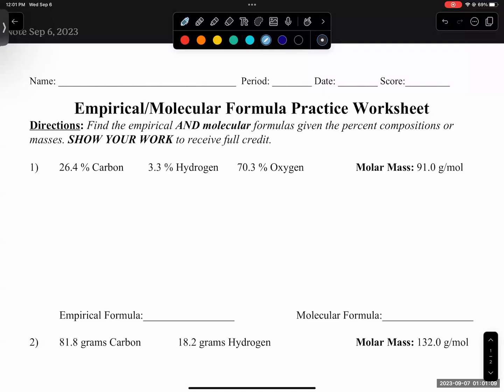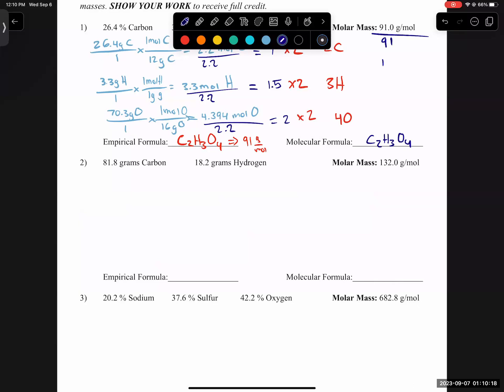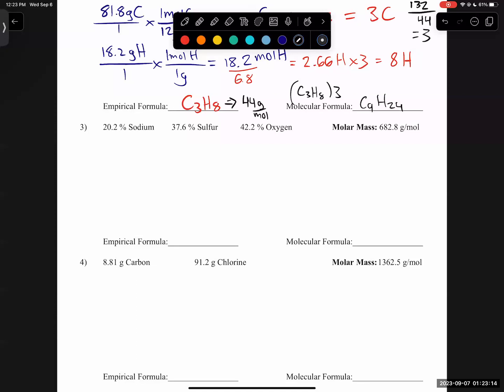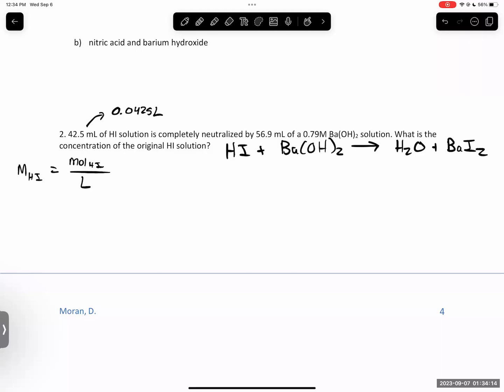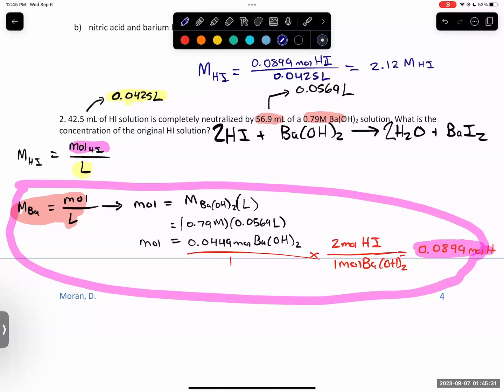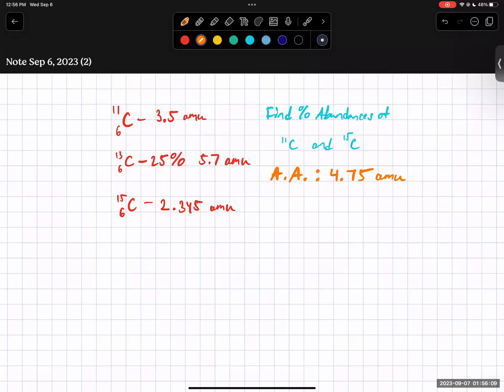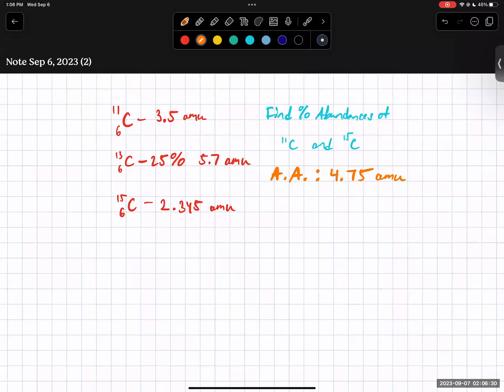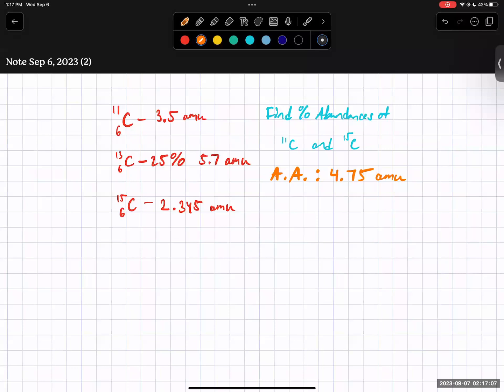Exam 1 Content Group work isotopes